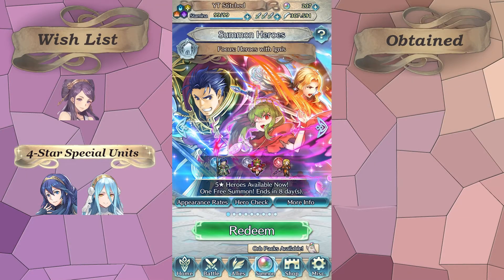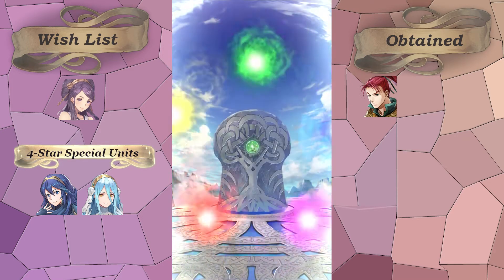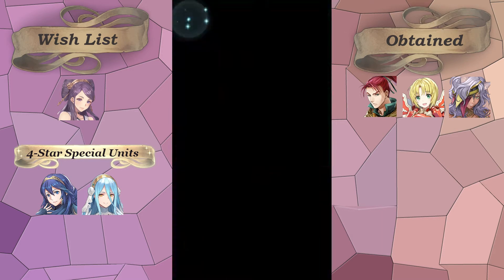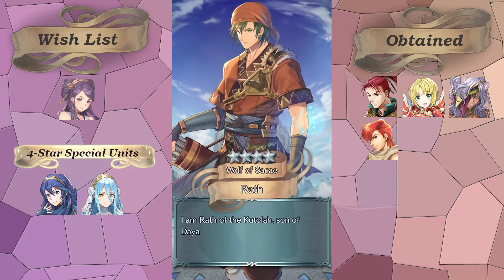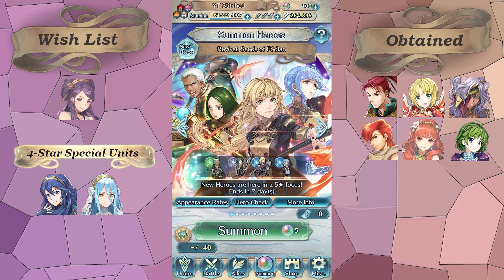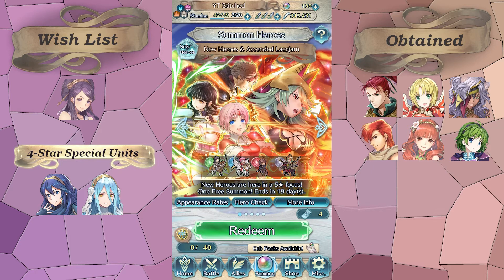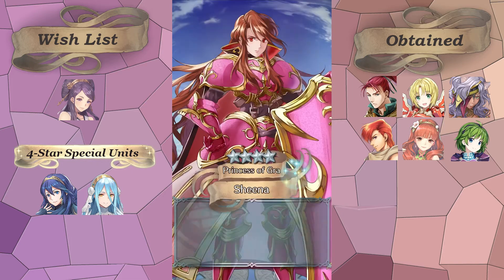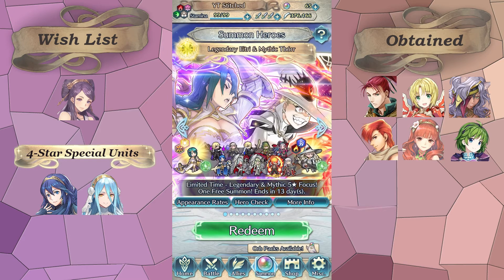Did November Bring Me Any Luck??? - Free Summons - Fire Emblem Heroes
Thanks for checking out the video! What were your November summons like??